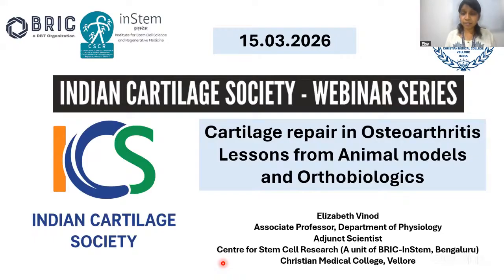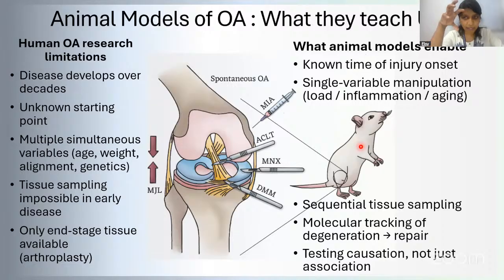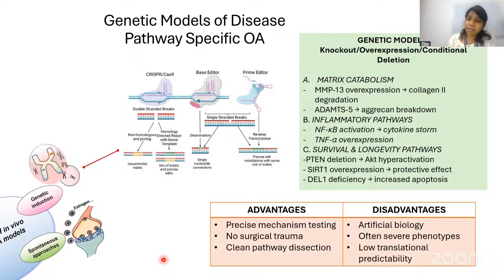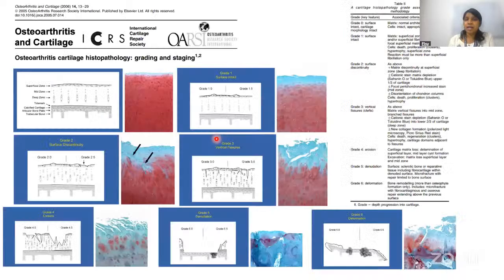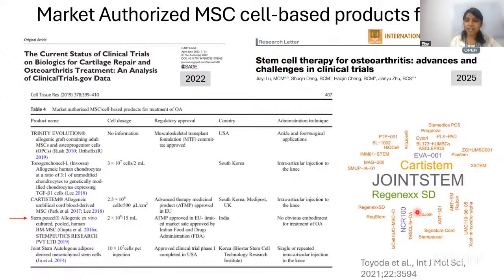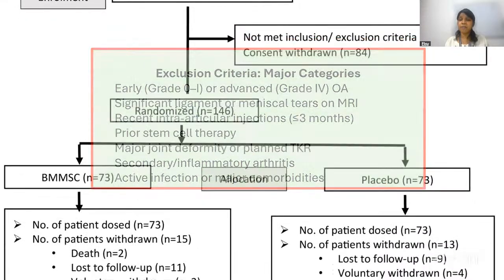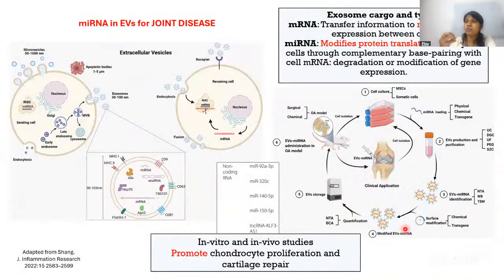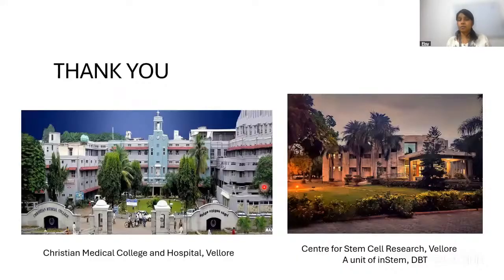ICS Webinar - Cartilage repair in Osteoarthritis - Lessons from animal models and Orthobiologics